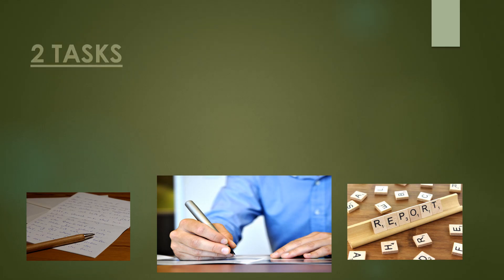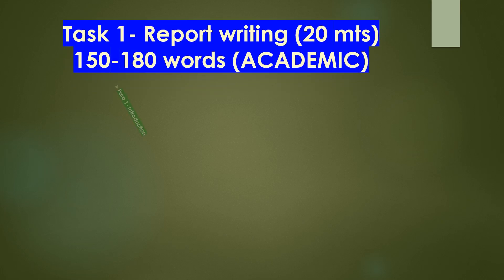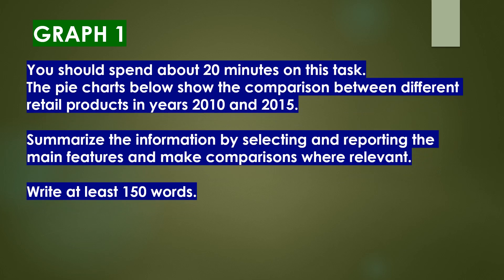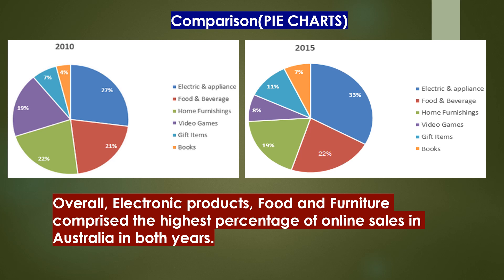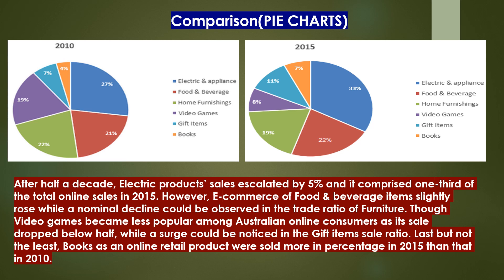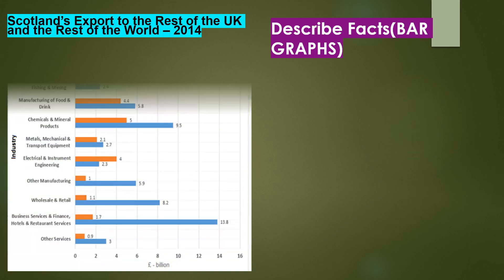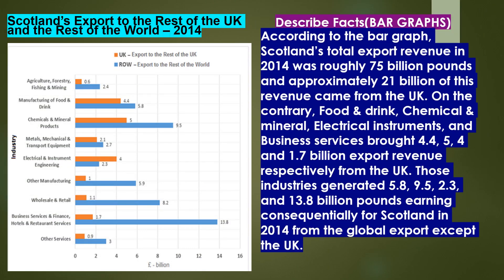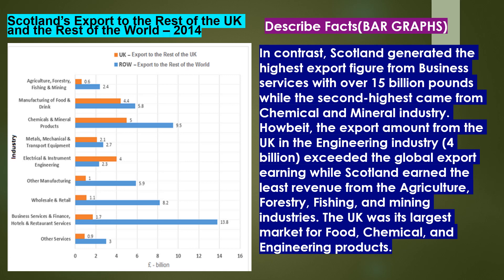IELTS Academic Report Writing Task 1- PIE CHARTS & BAR GRAPH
Graph 1- The pie charts below show the comparison between different retail products in years 2010 and 2015.
Graph 2- The bar chart below shows Scotland’s exports to the rest of the UK and the rest of the world for the year 2014.